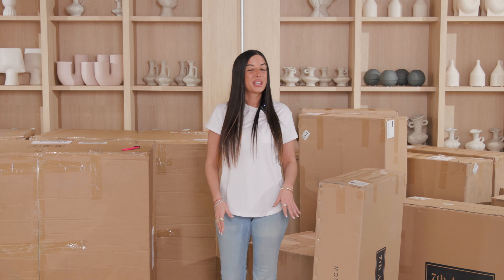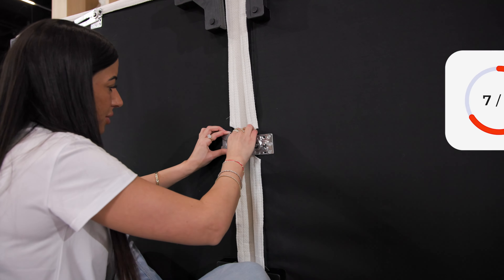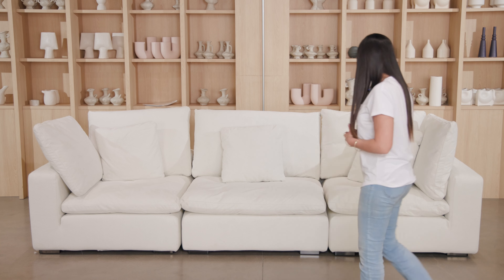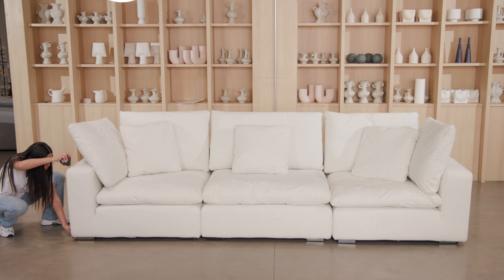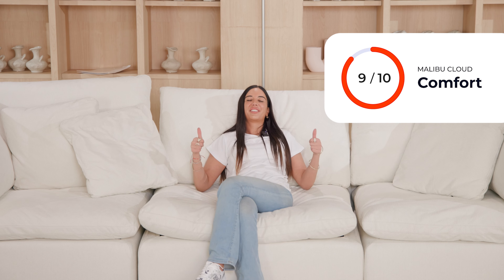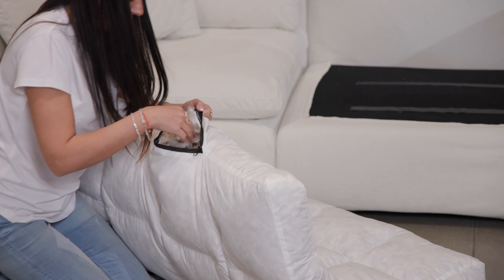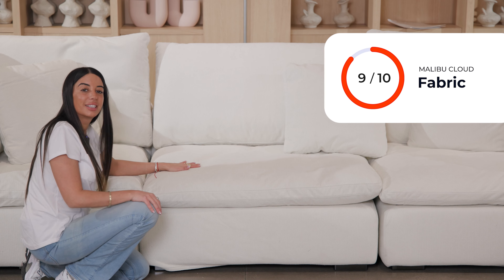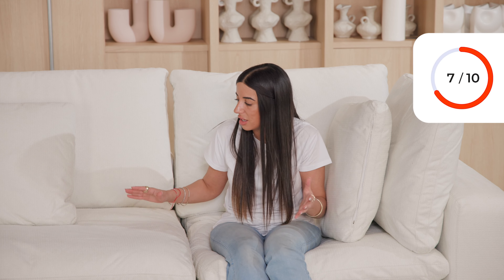Sofa Product Video Review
Electrify your edits. Ignite your videos.
Altered State Productions showcases its expertise in e-commerce product video production, meeting potential buyers through their journey and lifecycle. The Malibu Cloud Couch product video provided a detailed review into how the product looked, felt, and performed, aiding customers in the consideration stage and comparison process.

Senior video editor at Altered State handled the entire post-production spectrum, which included video assembly, multi-camera syncing, b-roll insertion, preroll creation, and platform-specific formatting.

Audio engineering covered sonic branding, sound effects, comprehensive audio mixing and mastering, ambiance audio, voice enhancement, music licensing, noise repair, and sync mixing.

Color grading was executed by professional colorists, offering color correction, custom LUT creation, noise reduction, raw footage organization, color replacements, and shot matching for visual consistency.

Graphics services included graphic titles, motion graphics, intros and outros, thumbnail design, subtitling, captioning, visual effects, lower thirds, and brand identity assets.

Enhancements like chapter markers were added to boost SEO performance by 30%, and video excerpts were embedded in the meta of the exported video, increasing visibility and engagement by making the content more discoverable in search results.

The product review video was also enhanced with an API for shoppable links, allowing viewers to buy directly from the video.  Shopify product videos engage viewers with on-brand designs free from third-party logos or ads, and built trust with user-generated content integrated into the review.

Progress is tracked with video analytics, providing insights on video conversions, on-site engagement, discovery based on keyword and average order value per shopper, optimizing the video marketing strategy effectively.

Join the #1 video editing subscription service, offering customizable content creation for video ads, YouTube, web, social media, and more.